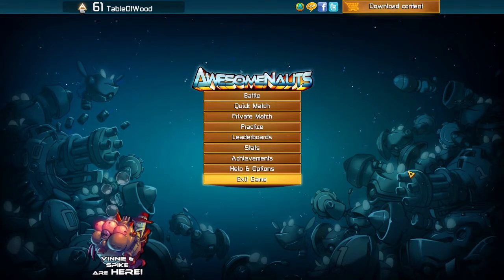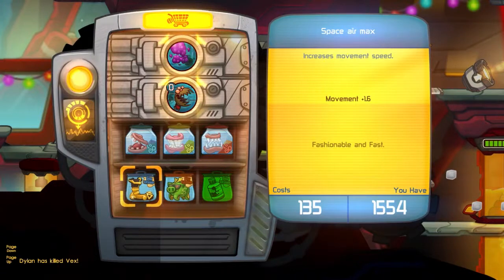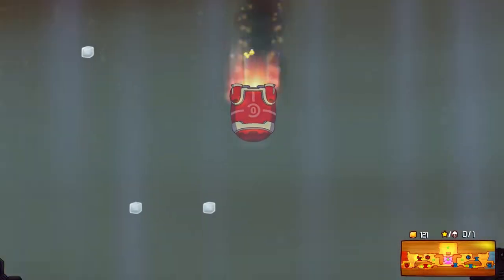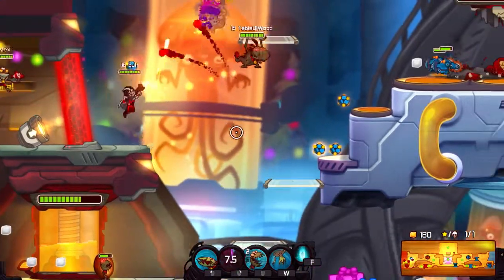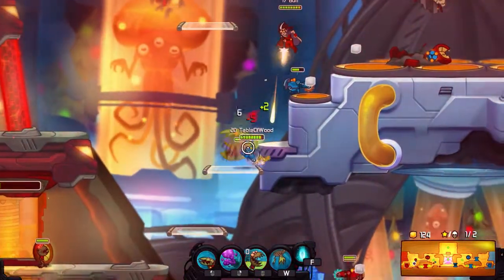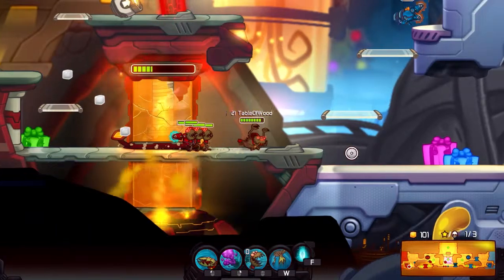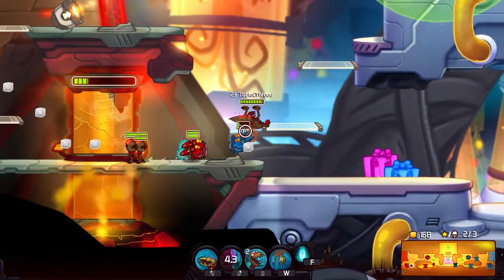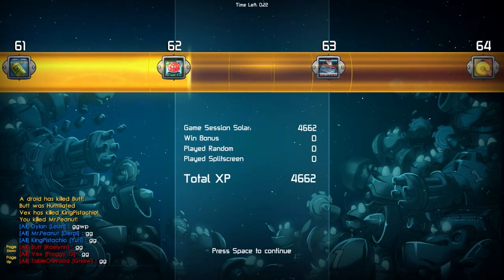A little bit of Awesomenauts - Part 1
A quick look at this awesome game :D